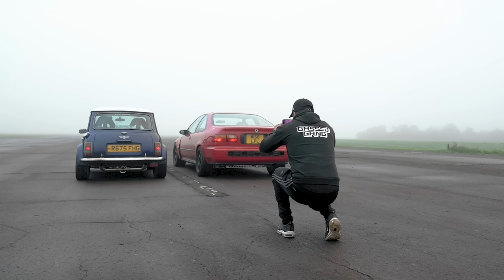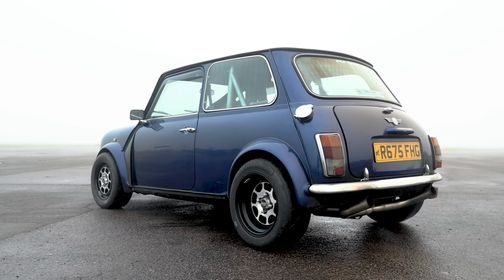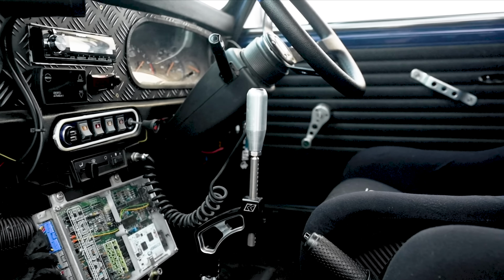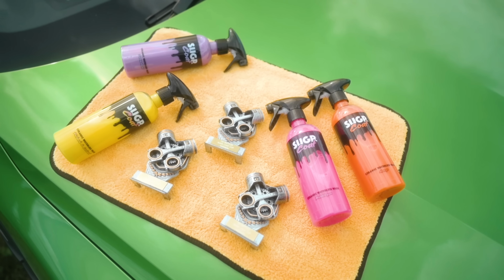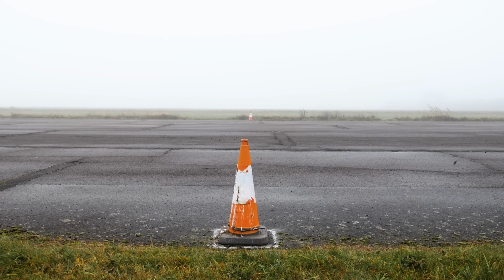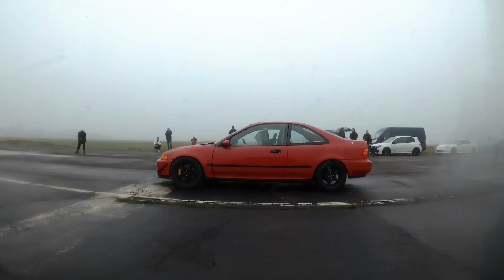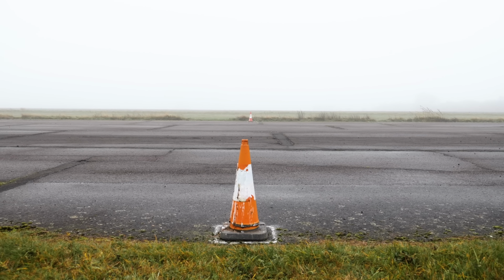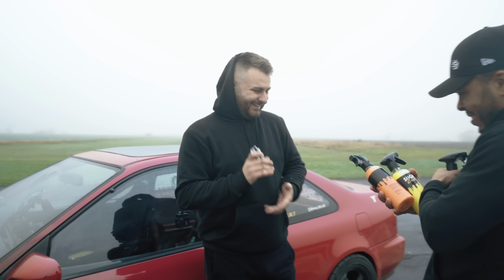HONDA CREATIONS.. 480HP V TEC TURBO MINI v 520HP BOOSTED CIVIC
ENDS TONIGHT GUARANTEED!! MIND BLOWING 1300BHP FULLY BUILT PORSCHE 911 TURBO S 🥵 OR £100,000 TAX FRE CASH!!! 💰 TICKETS WONT BE AROUND LONG… 👉🏽

# AD ..FOR BESPOKE, HIGH VALUE, MODIFIED, PERFORMANCE CAR INSURANCE ..PLUS TRACK DAY INSURANCE CHECK OUT A PLAN!!

FOR SICK DISCOUNTS, MAD GIVEAWAYS, EXCLUSIVE LINK UPS AND MUCH MUCH MORE.. JOIN THE GASSED GANG TODAY!! 🏁🙌🏽

00:00 Whats Going Down..
02:23 Race Rules
02:46 Car Specs & Owners
04:50 Owners Expectations
08:03 Sound Checks
08:26 The Roll Races!
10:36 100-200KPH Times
10:57 The Drag Races!
14:39 1/4 & 0-60 Times
15:27 The Verdict